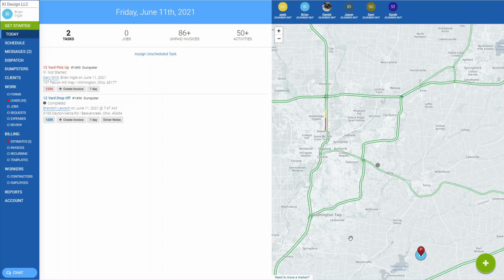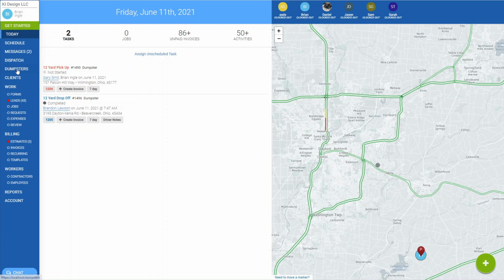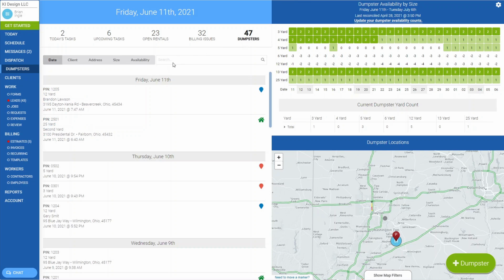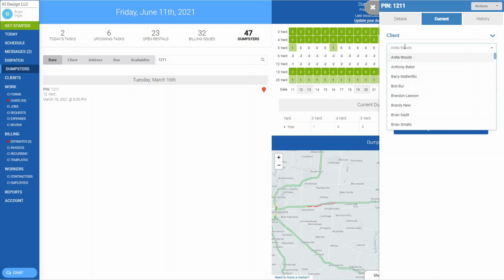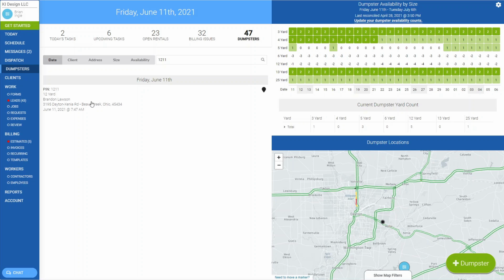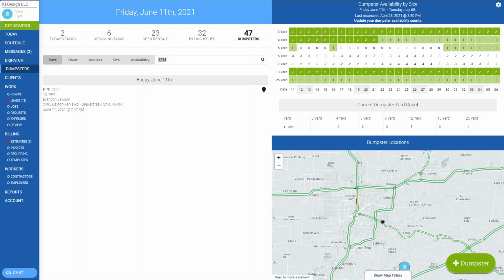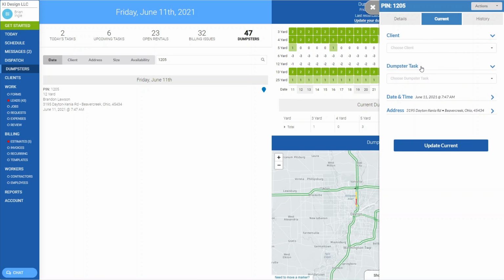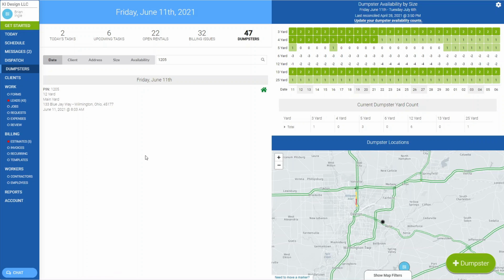Fixing an Incorrect Dumpster PIN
This video will explain how to fix an incorrect dumpster PIN after task completion in your Docket account.